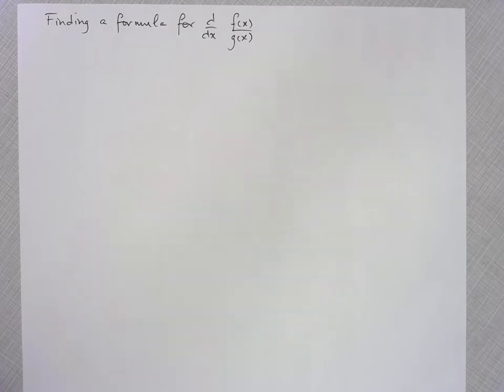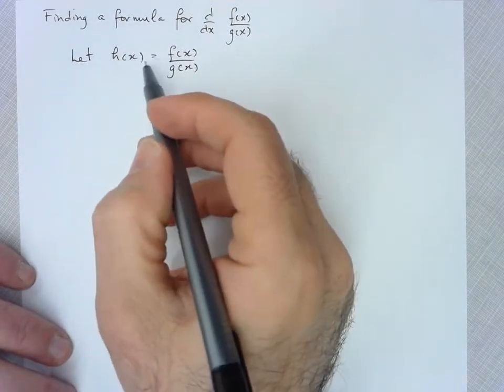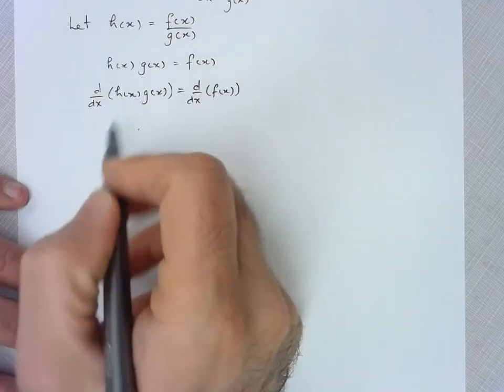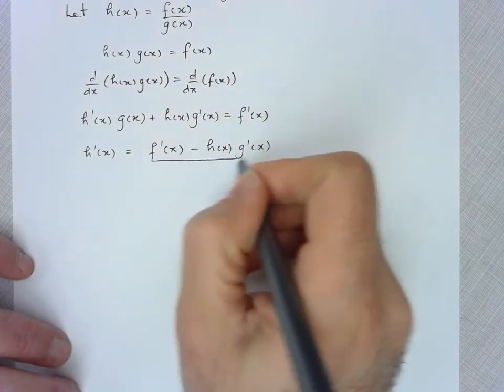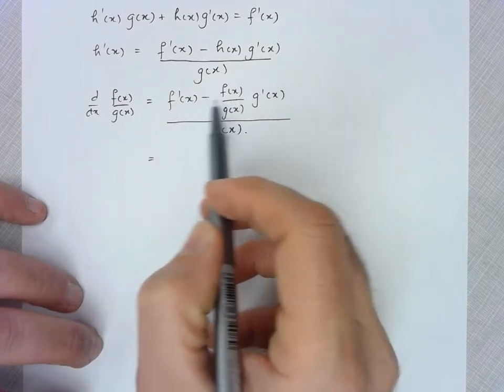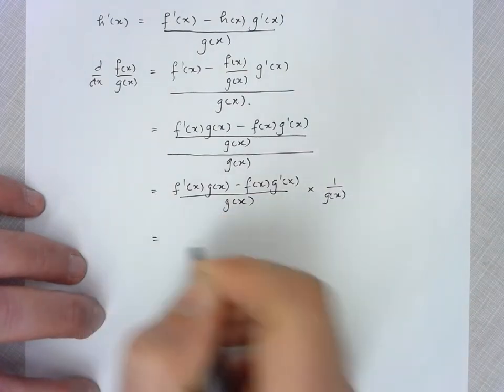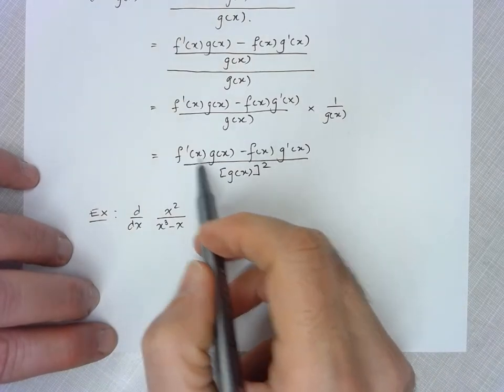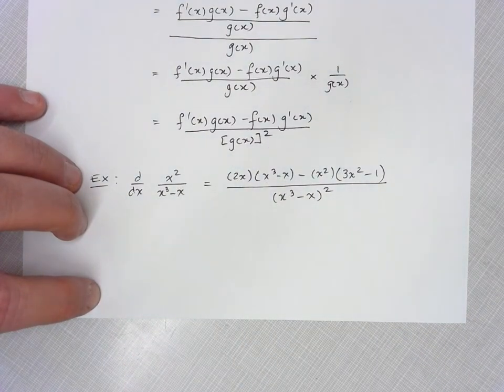MCV4U Developing the Quotient Rule